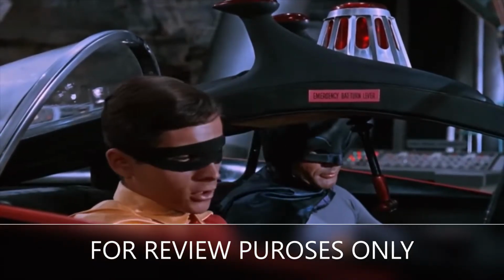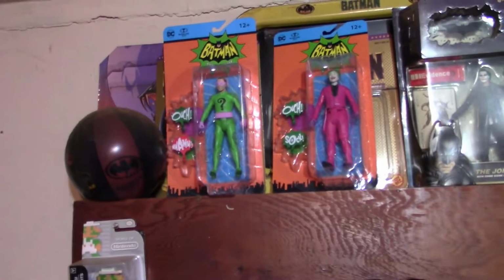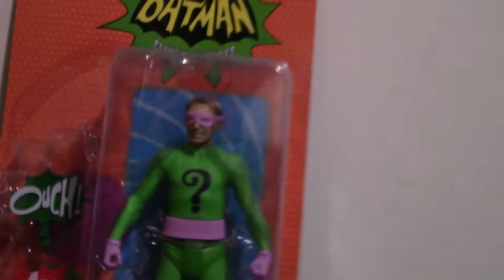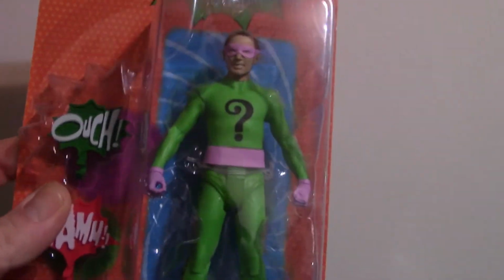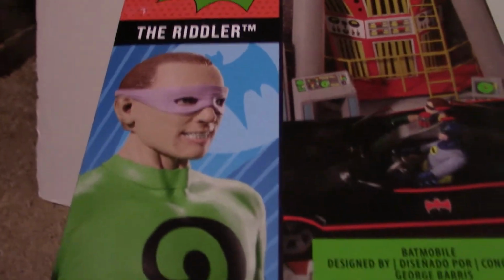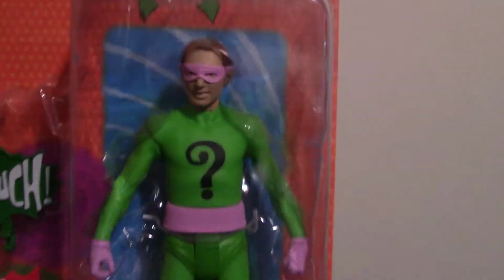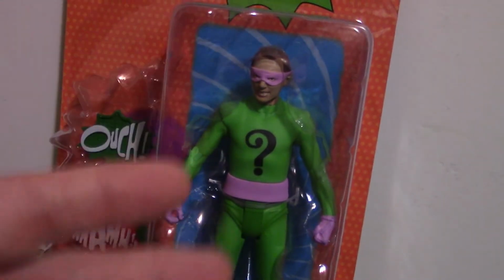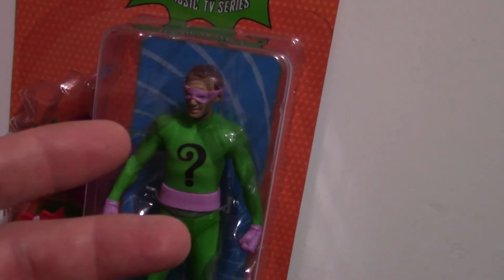1966 BATMAN TV SHOW RIDDLER ACTION FIGURE REVIEW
Today i review the new Mcfarlane toys 1960's Batman tv show The Riddler action figure!